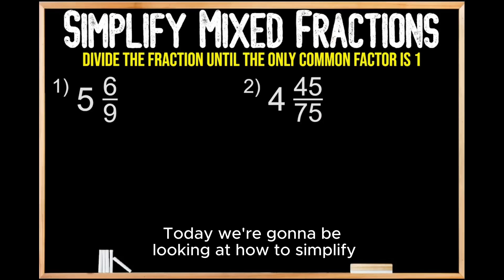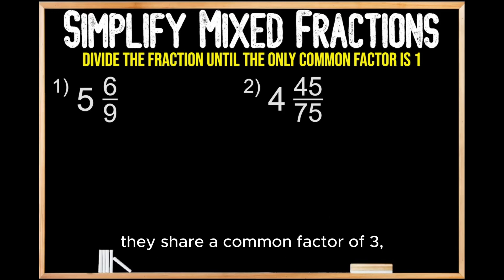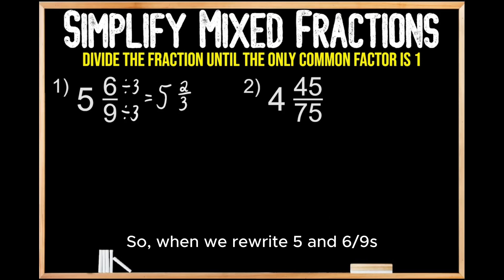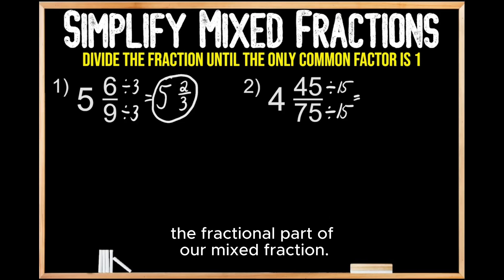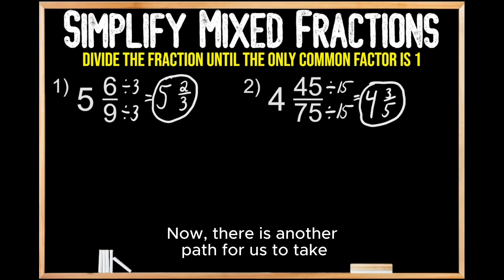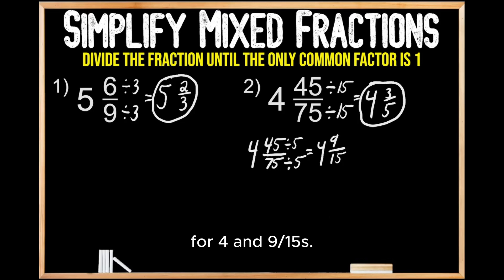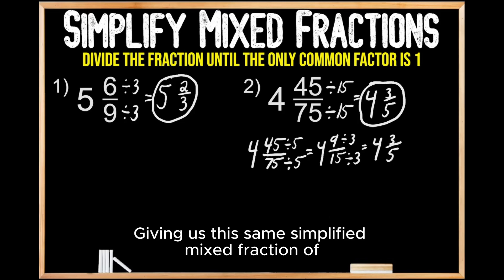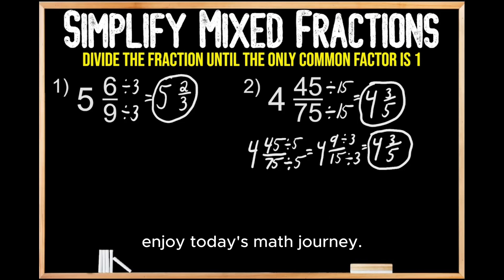How To Simplify Mixed Fractions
In today's episode, we explore how to simplify mixed fractions. This video is a step-by-step on how to simplify mixed fractions. By the end of this video, you'll understand the process of simplifying mixed fractions.

To rewrite a mixed fraction in the lowest terms, we will need to divide both the numerator and denominator by the same number, so we do not change the value of the fraction. When we can no longer divide both numbers by the same number other than 1, we know we've written the fractional part of our mixed fraction in the lowest possible terms.